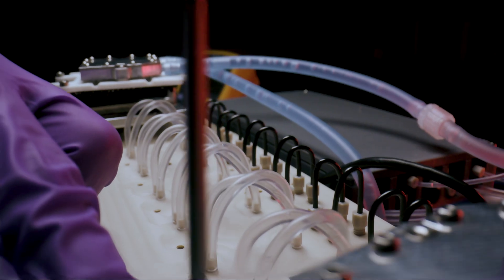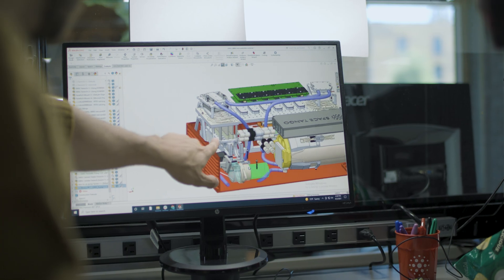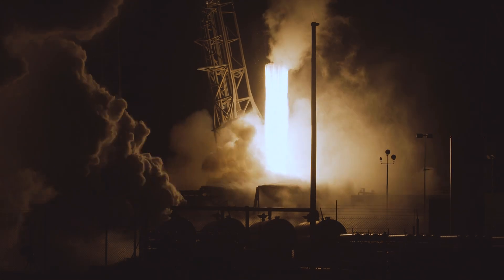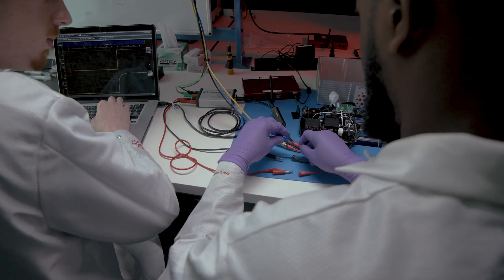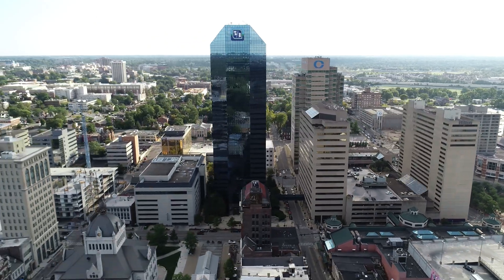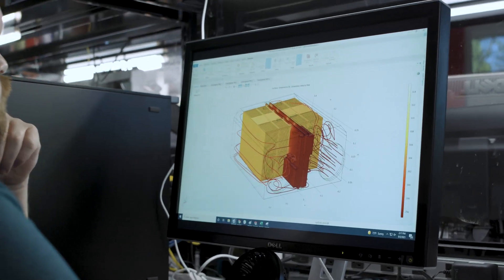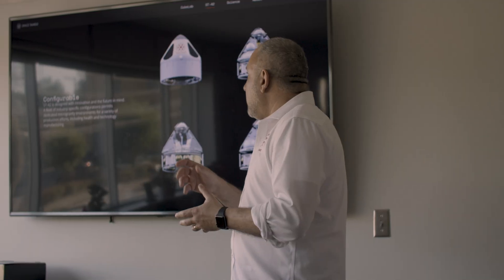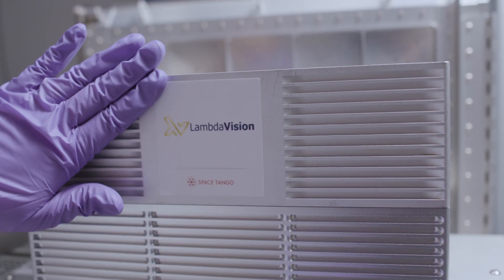This is Space Tango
Gravity has been a limiting force to the advancement of technological innovation, until now.

Innovation is what's taking place inside this CubeLab. Technology carefully engineered to execute autonomous experiments and pilot-scale manufacturing... in microgravity.  What happens when we harness these abilities and translate them into solutions?

Launch media provided by Cosmic Perspective.